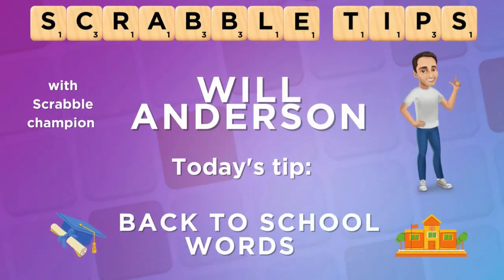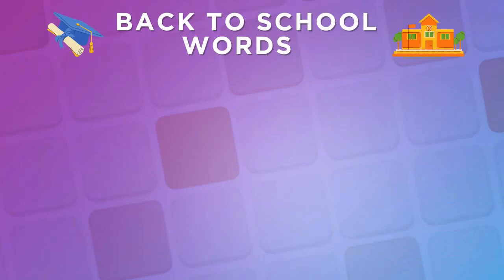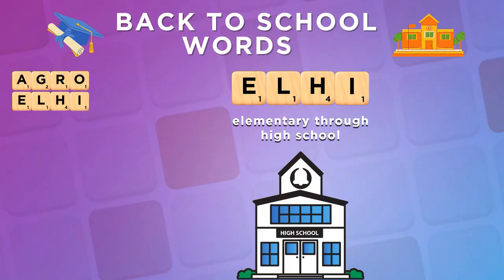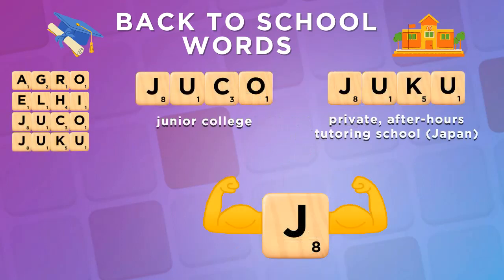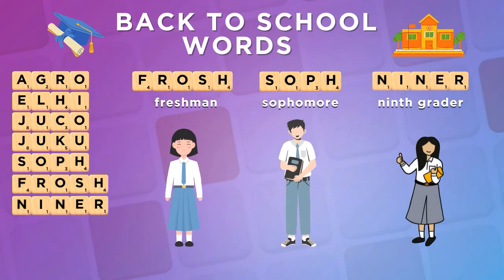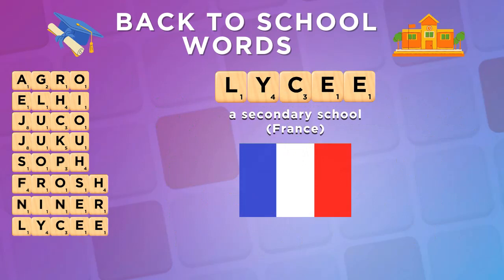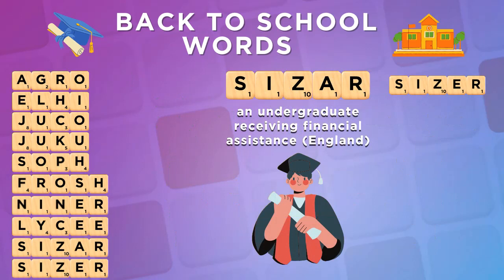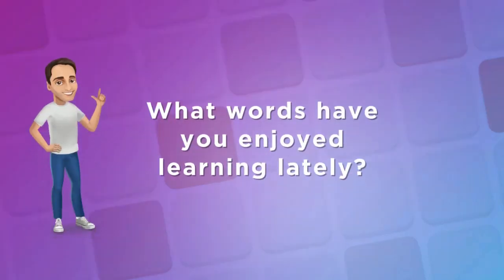Scrabble Tips - Back to School Words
Hello Scrabble Fans!
It's back to School time, so let's learn some useful Scrabble words having to do with school!
What words have you enjoyed learning lately? Let Will know in the comments!